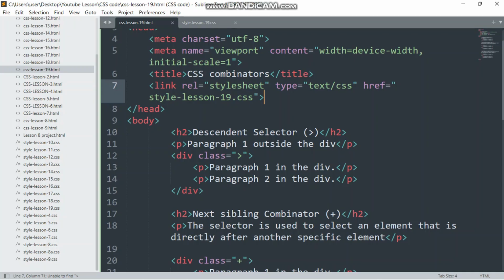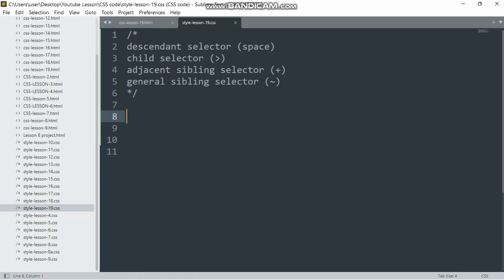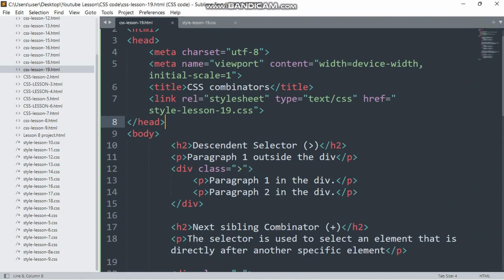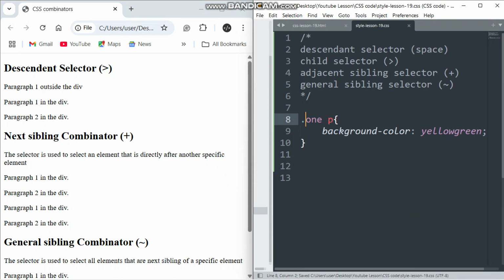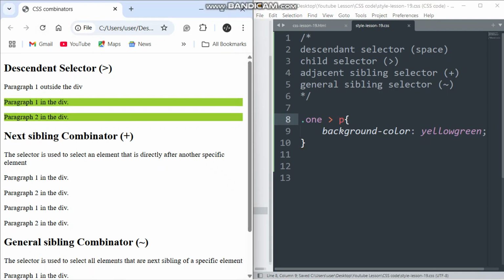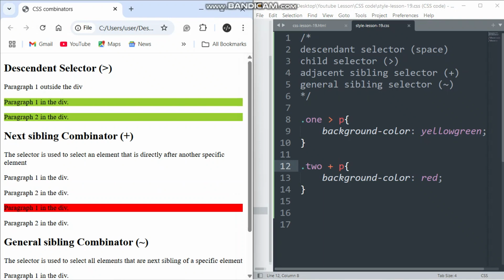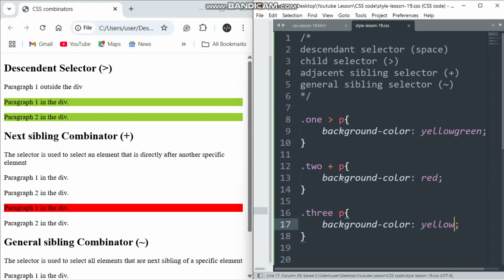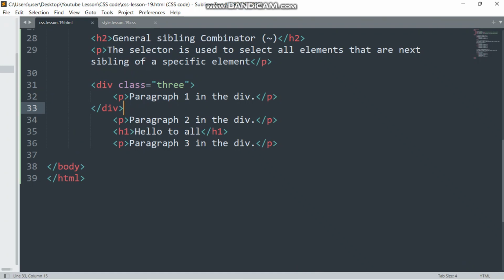CSS Combinators Explained (Child, Sibling & Descendant Selectors) Lesson 19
🔥Master CSS Combinators !
Confused by child sibling  or descendant selectors in CSS?
This super-fast breakdown explains CSS combinators with real examples — all in 1 minute!

🔍 What you’ll learn in this short video:
✅ What CSS combinators are
✅ The difference between descendant, child, adjacent sibling, and general sibling selectors
✅ When and how to use each combinator effectively

Whether you’re a web development beginner or just need a refresher, this quick tutorial is perfect to sharpen your CSS skills fast!

👉 Have a question or want a deeper dive? Drop it in the comments below!

Perfect for beginners and web dev who want a fast refresher. Don't just write CSS—understand how it works under the hood!

👉 Drop a comment if you want a deeper dive into advanced selectors!